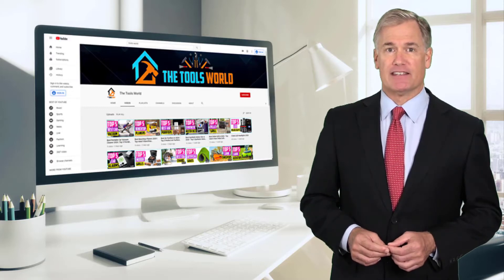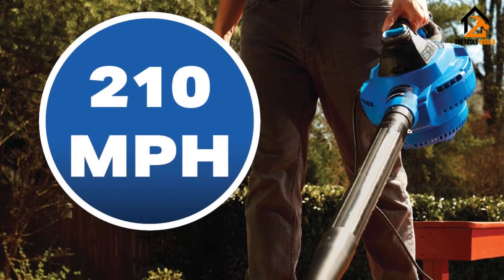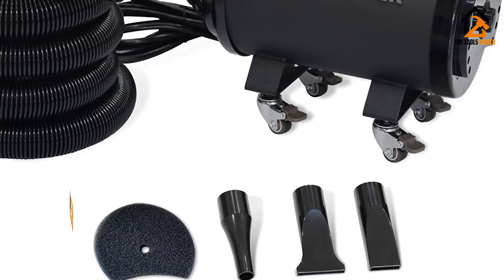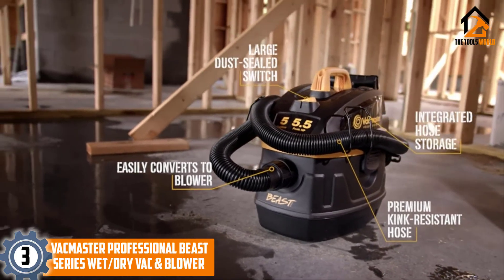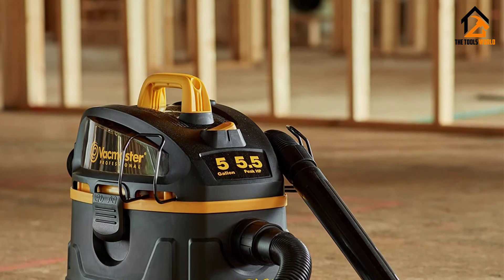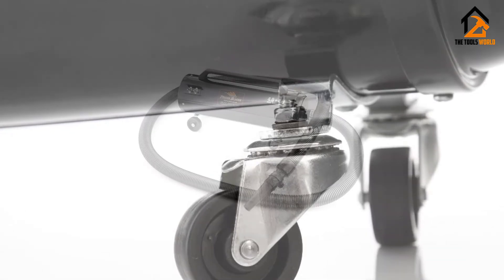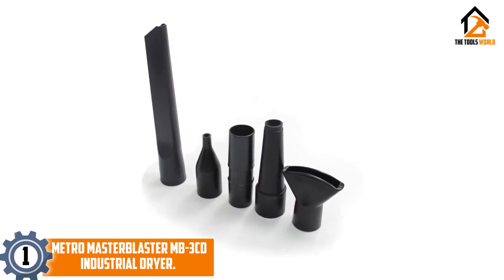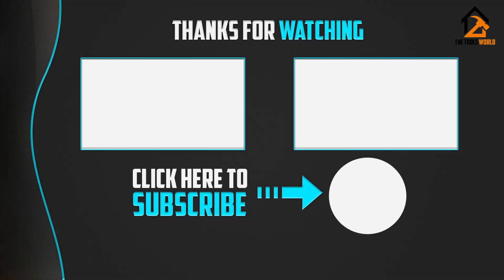Best Car Dryer Blowers - Top 5 Car Dryer Blowers Review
▶️ In This video, We recommended the top 5 best Car Dryer Blowers

▶️ 5. Vacmaster VBV1210 Wet/Dry Shop Vacuum with Detachable Blower.

▶️ 4. SHELANDY Powerful Motorcycle & Car Dryer.

▶️ 3. Vacmaster Professional Beast Series Wet/Dry Vac & Blower.

▶️ 2. Air Force Master Blaster Revolution.

▶️ 1. Metro MasterBlaster MB-3CD Industrial Dryer.

Are you Searching for the Best Car Dryer Blowers? So now you are in the right place to get the valuable info on Car Dryer Blowers.

In this video, we shortlisted the top 5 Best Car Dryer Blowers in 2020. We made this list based on our personal opinion. After performing our research based on their price, quality, durability, brand reputation, and other related issues we ranked them with no particular request or influence.

We have tested each Car Dryer Blowers and tried to include in-depth information on Car Dryer Blowers in our Video which will be enough to fulfill all of your needs. We recommended The Top 5 Best Car Dryer Blowers In this video. All of them are maintaining quality. If you want to buy Car Dryer Blowers, we think this list will be very helpful to you.

We hope you like the  Car Dryer Blowers we selected for this year. If you have any questions related to the Car Dryer Blowers which are listed here, please leave a comment down below and we will get back to you as soon as possible.